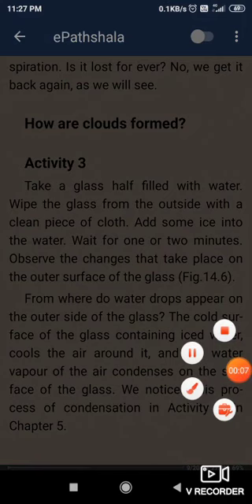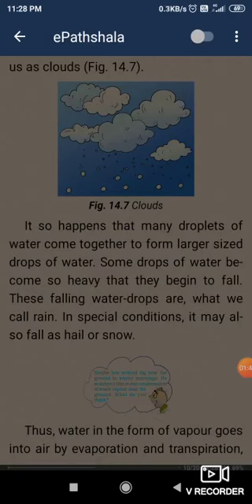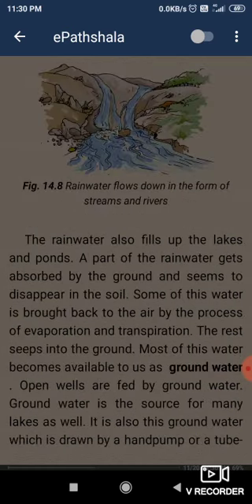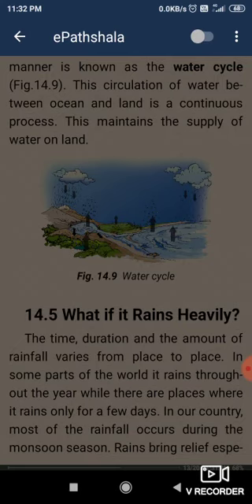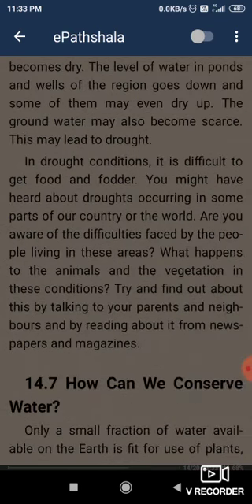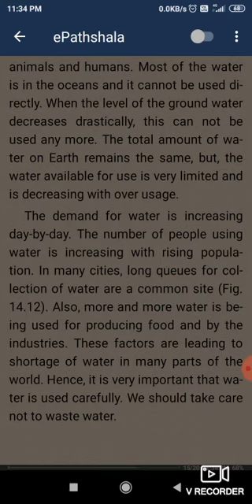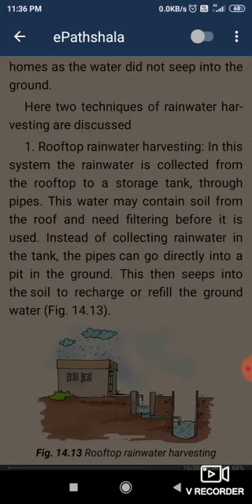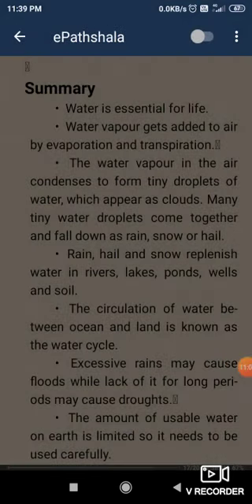19 02 22 Std 6 Sub Sci Ch 14 part 2